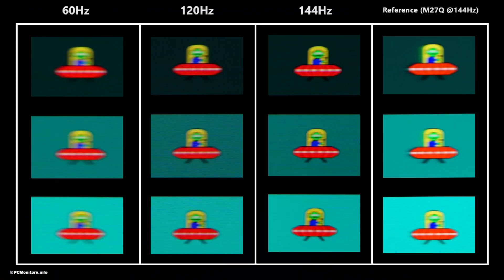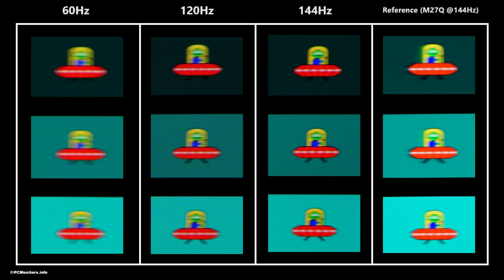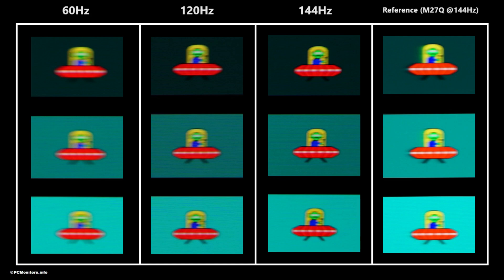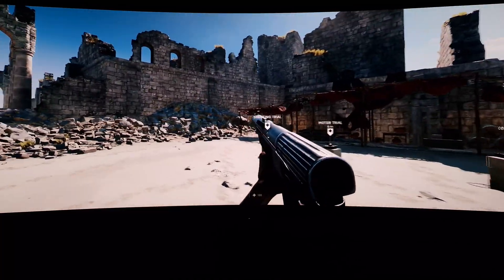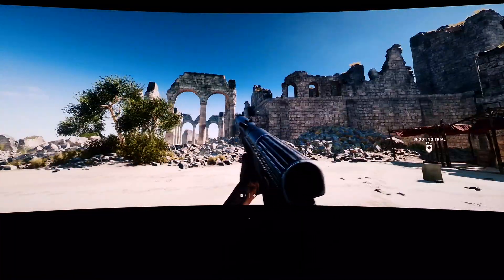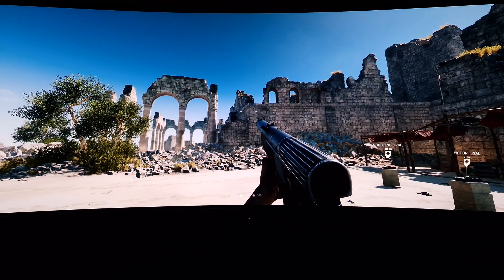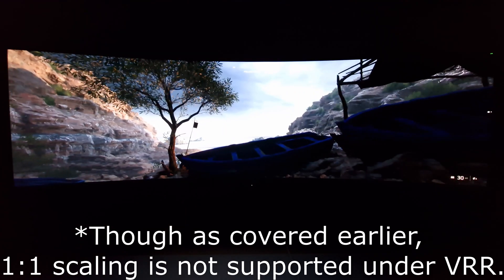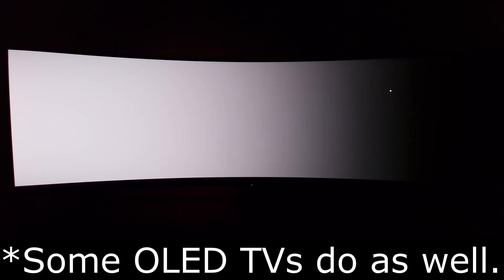ASUS ROG Swift OLED PG49WCD Responsiveness (including ghosting and overshoot)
A look at the responsiveness of the ASUS ROG Swift OLED PG49WCD, including input lag and pixel responsiveness (with pursuit photos using UFO Motion Test for ghosting). VRR support via Adaptive-Sync ('FreeSync Premium' and 'G-SYNC Compatible') plus HDMI 2.1 VRR is also explored. Video section taken from full review - refer to this for further analysis.

General Responsiveness: 0:00
VRR (Variable Refresh Rate): 5:02